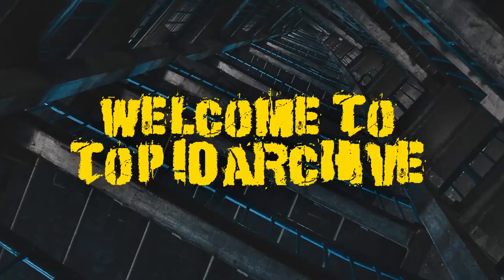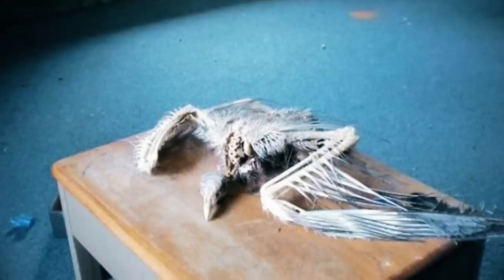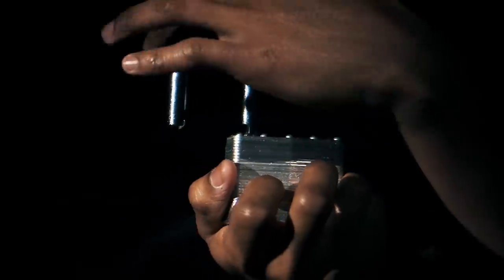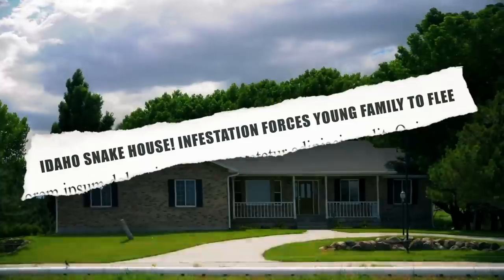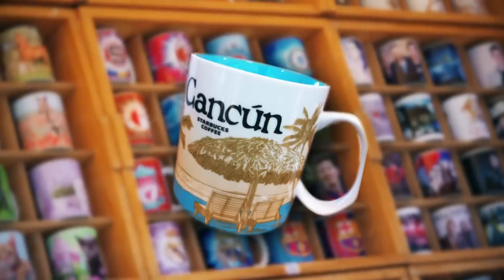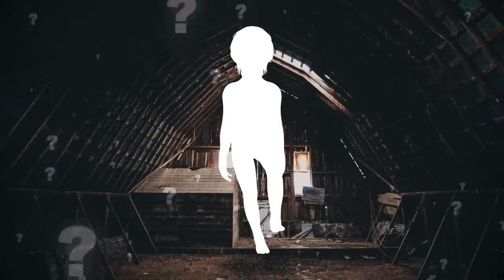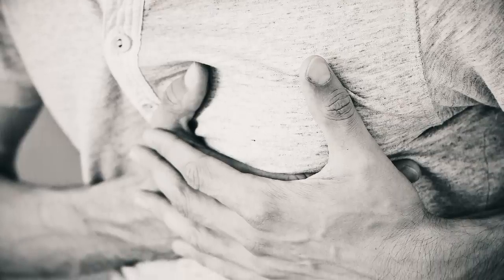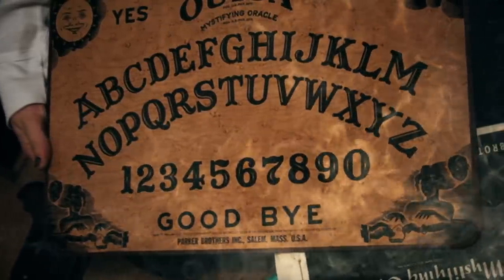Top 10 SCARIEST Things Found In Attics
Hey Youtube, Jim here! Welcome to the Top10Archive! No good horror film is complete without a quick trip to the attic. Little nooks and hidden areas of our house that don’t get much daylight are perfect places to hide secrets. Whether it’s your stash, your treasure map or...your scary photos of deformed family members? You’d be surprised. From animal cadavers to unfortunately-placed Halloween costumes and more, here are the Top 10 Scariest Things Found in Attics.

Watch other videos like this!